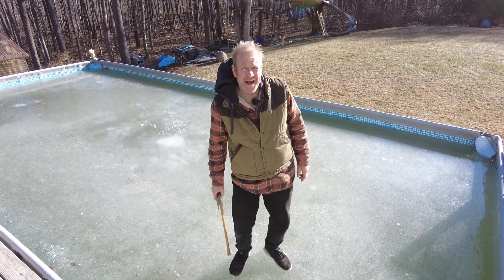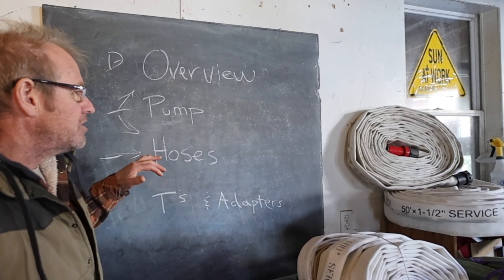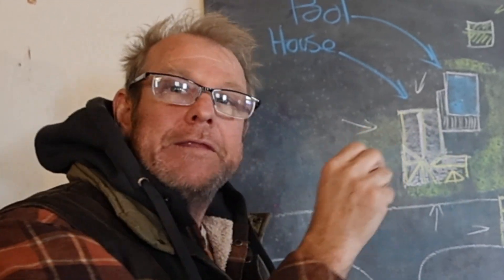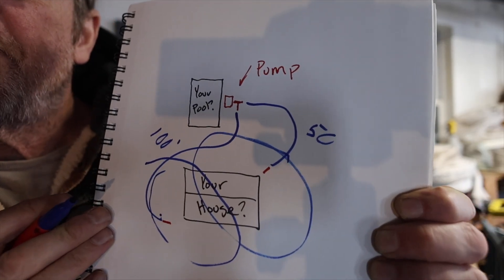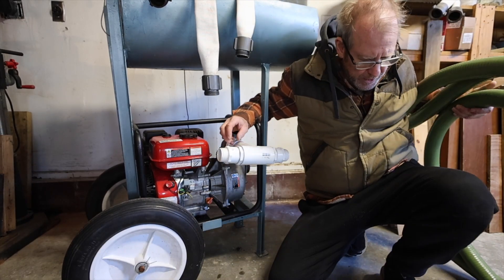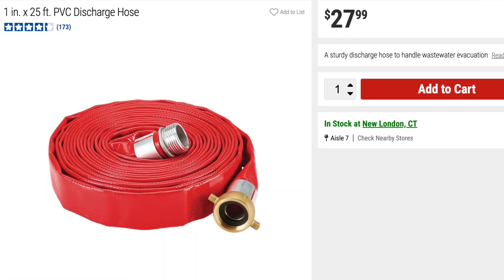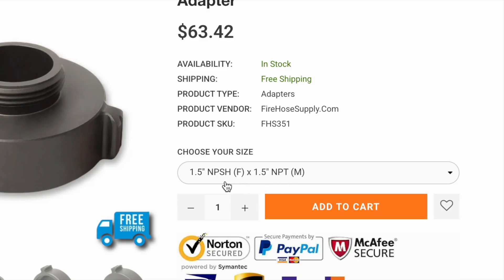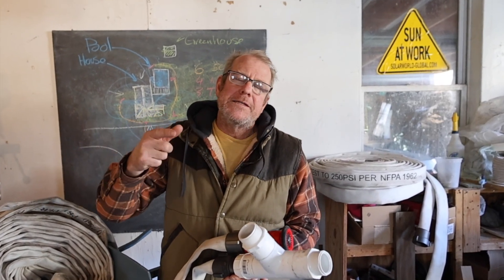How to Make a Wildfire Defense with Pool, Pump, and Hoses, DIY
Everything you need to know about how to make your own DIY wildfire home protection system using a swimming pool a pump and fire hoses. This video attempts to answer questions form my other video about what to get and where to get it. Let me know if you have any other questions.

This is my 2" pump. It's not the best pump out there but it has worked well for me over the years.
And you need a 2 in. x 20 ft. PVC Suction/Intake Hose

This is 1" version that would make your entire system a lighter and cheaper. With this you probably wouldn't need a kart to move it. If you do decide to go with 1" than all your PVC and fire hoses + nozzels would be 1" as well but I'm only going to give info on 1.5" following.

You can get hoses and nozzles from these three places that I know of. Just choose best customer service and prices.

Or what ever retailer works for you the products all seem to be the same as far as I can tell.

You can get your PVC from your local hardware including big places like THD, or Lowe's which is kind of easier but here are links to Amazon of the fittings that would make what I have. Plus you would need a little bit of 1.5" and 2" pipe, plus the  primer and glue. But these T's are critical to get water where you need it other wise you have to drag the hose all over the place which is slow and hard.

2@1.5" T's
1@ 2" T
6@ 1.5" threaded male adapter
2 @ 1.5" threaded female adapter
2@ 2x1.5" reducing bushing
1@ 2" female threaded adapter

2@ Female to Male adapter 1.5" NPSH (F) 1.5" NPT (M)

My set up uses 4  nozzle similar to this

My set up uses 6 @ 50' x 1.5" single jacket firehoses.
Color doesn't matter it's personal preference.

Don't forget to practice and train with your set up and stay safe!

Thanks,